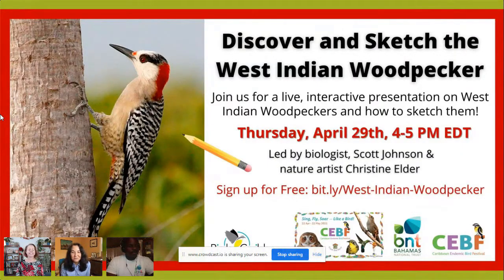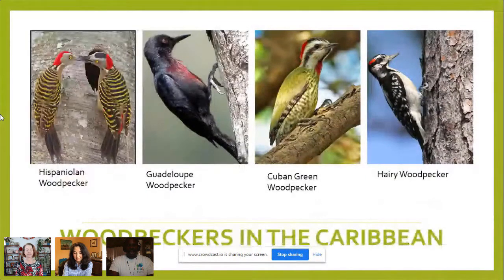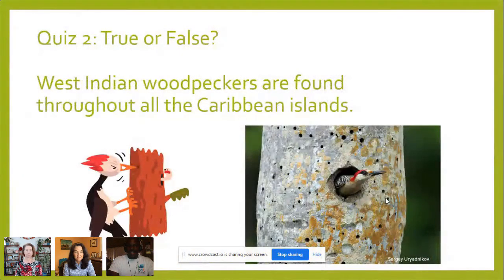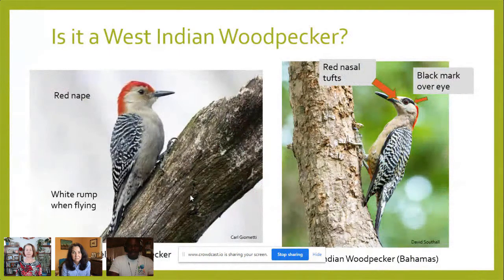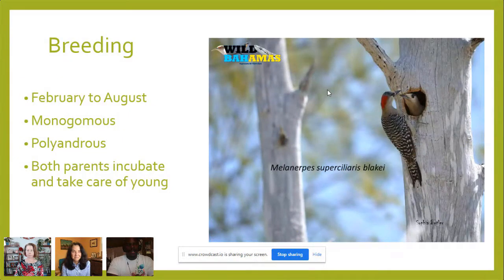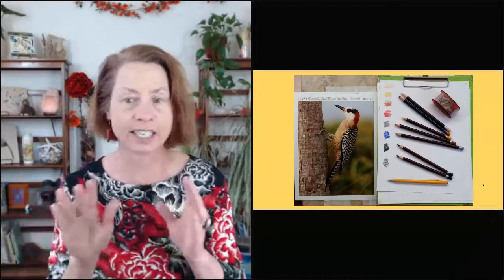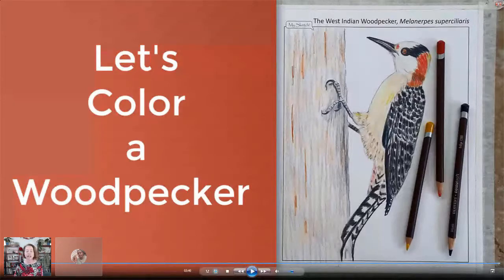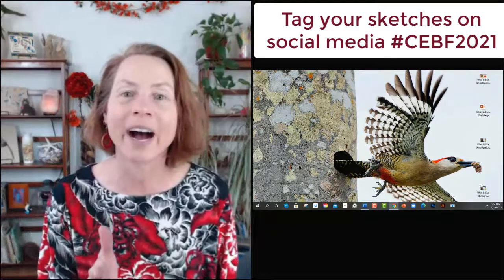Discover and Sketch the West Indian Woodpecker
What Makes a Woodpecker, Peck?! Watch this video, 1st broadcast live as part of BirdsCaribbean's Caribbean Endemic Bird Festival 2021, for an exciting presentation on the endemic West Indian Woodpecker. Biologist Scott Johnson covers the ecology and behavior of this endemic species. Then nature artist Christine Elder teaches us how to draw it.  Great for beginners and more experienced artists!